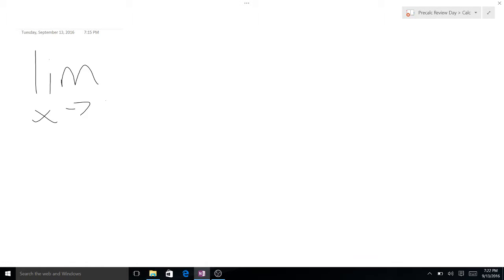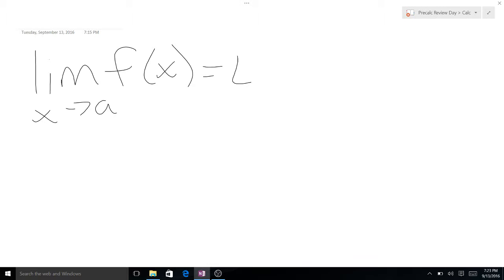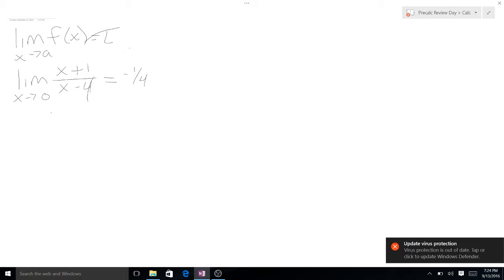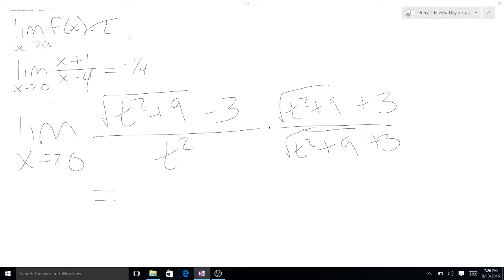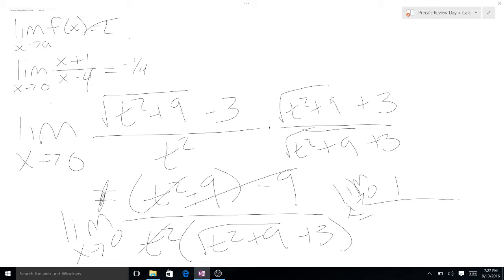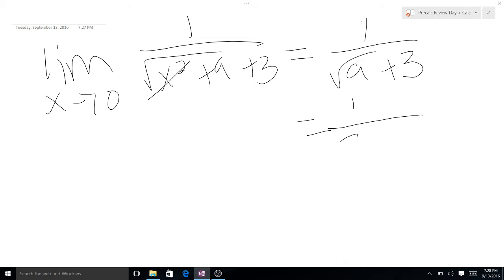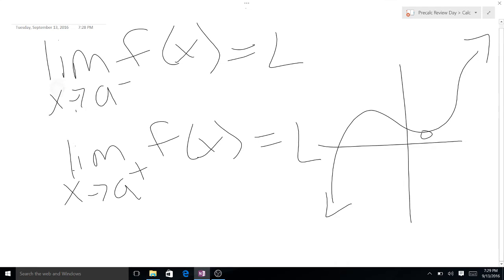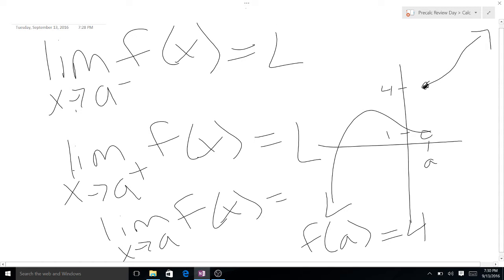Calc 2.1, 2.2